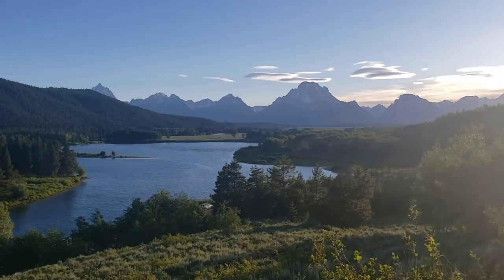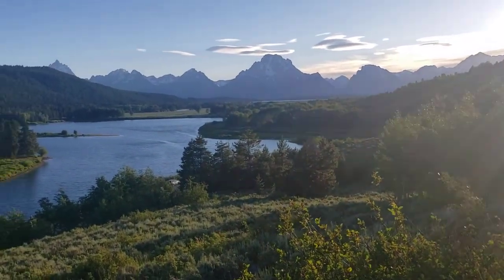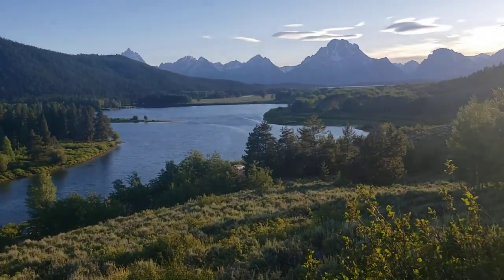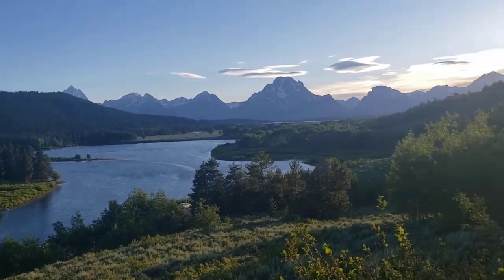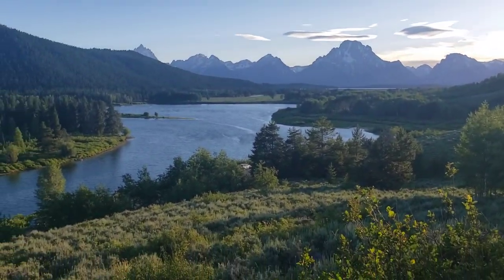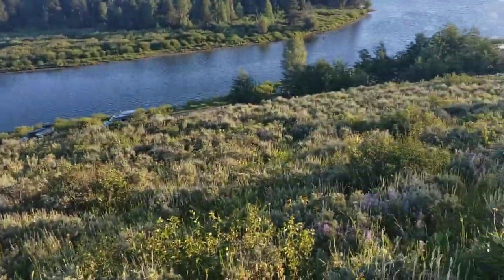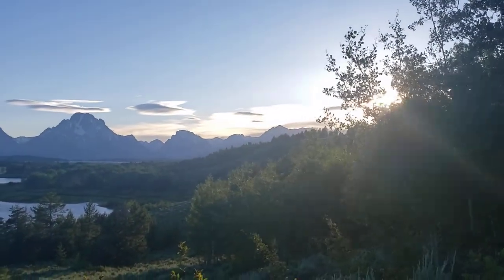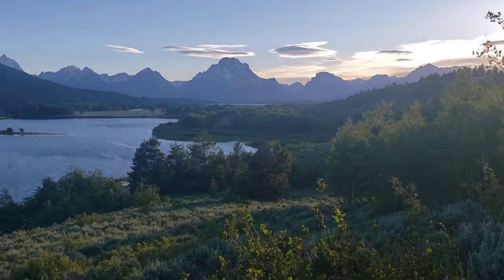A different spot to photograph Tetons Oxbow Bend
Up on a hill above oxbow bend in tetons presents some unique photo opportunities... I give some tips and share some surroundings